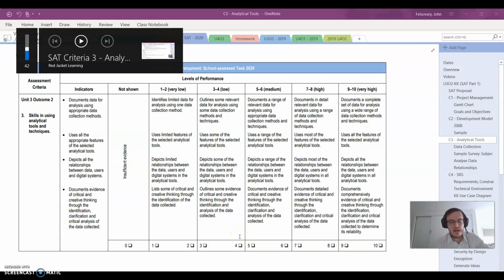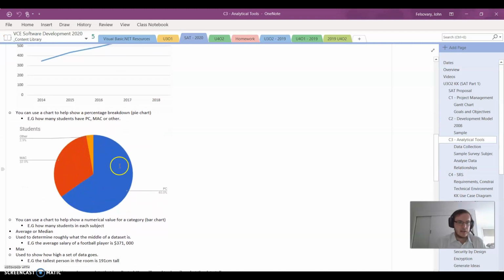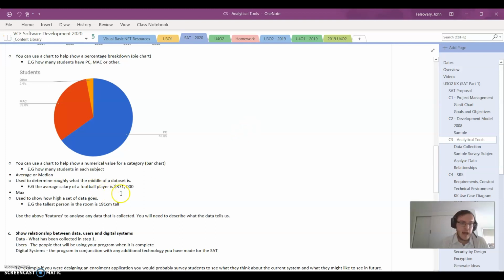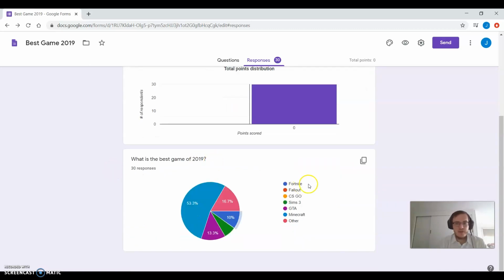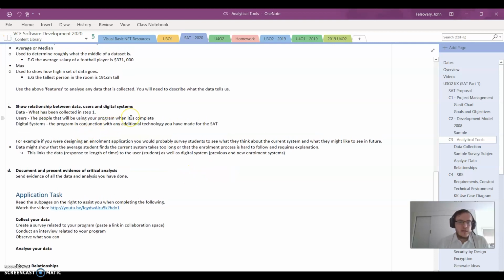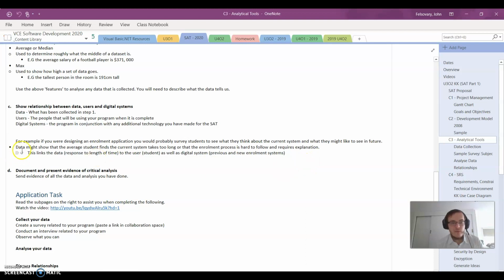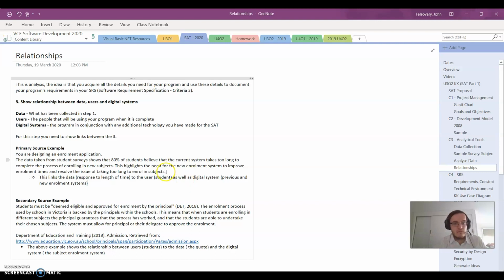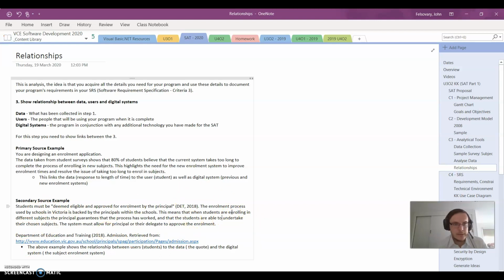SAT Criteria 3 - Analytical Tools - Lesson 2